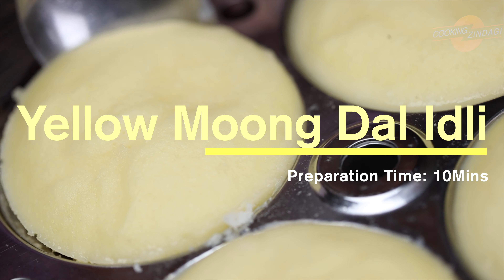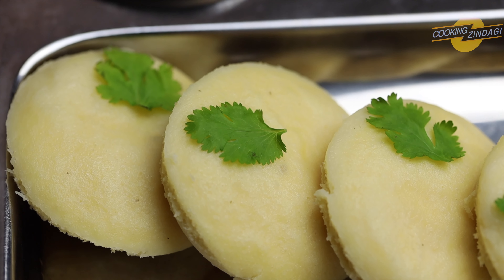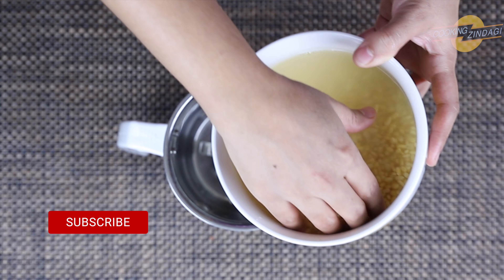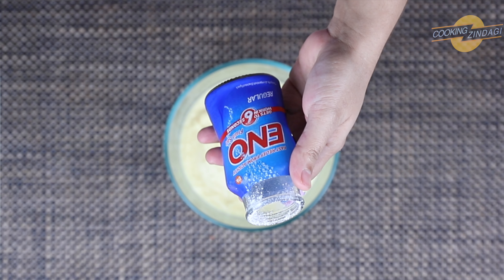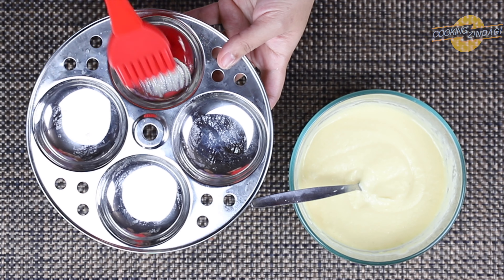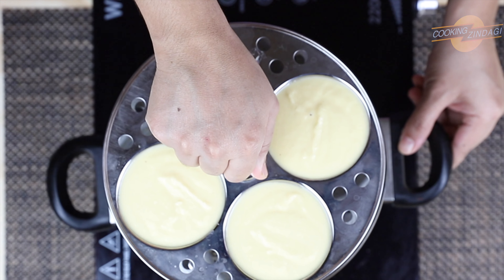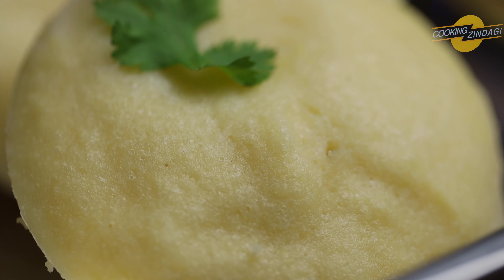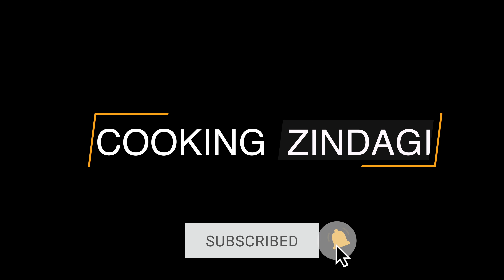Moong Dal Idly/ Veg recipe/ quick breakfast recipe /Tasty recipe/ English Audio/ Cooking Zindagi